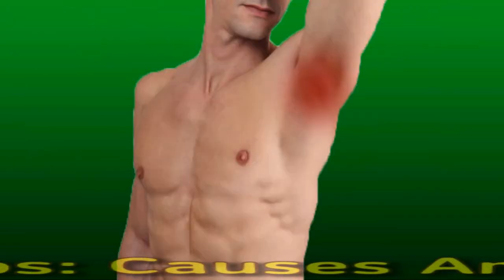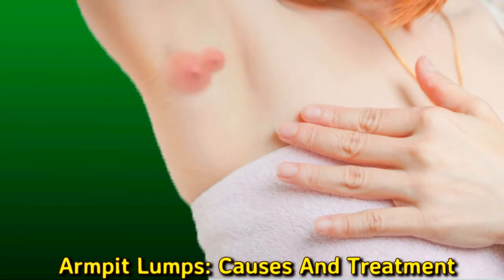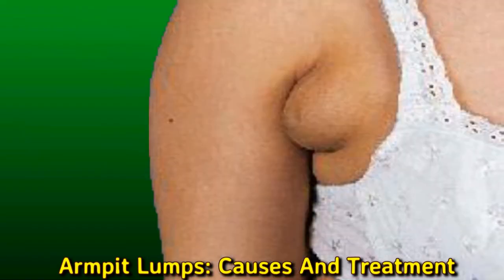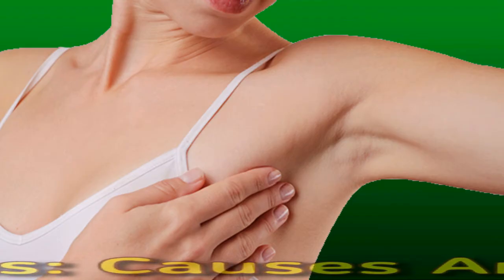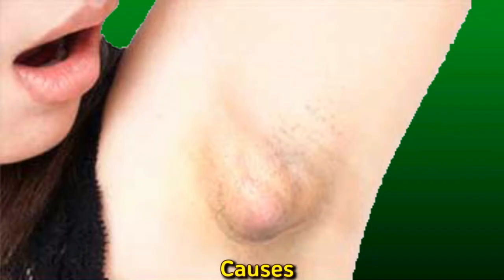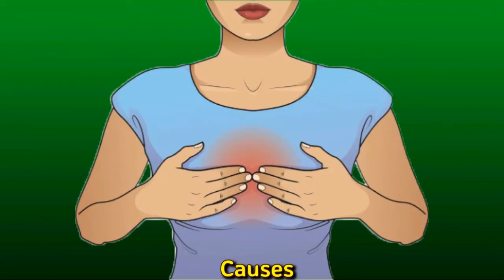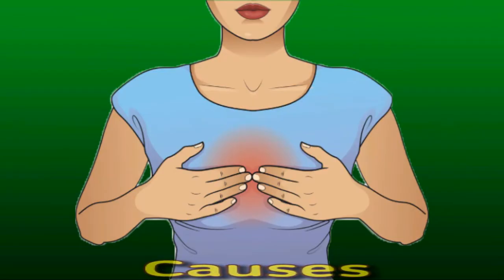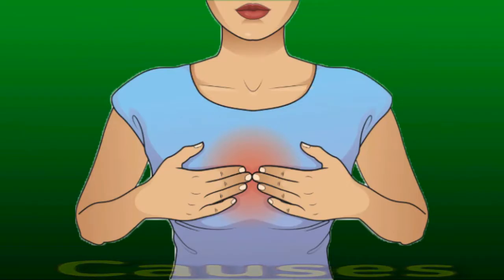Armpit Lumps: Causes And Treatment